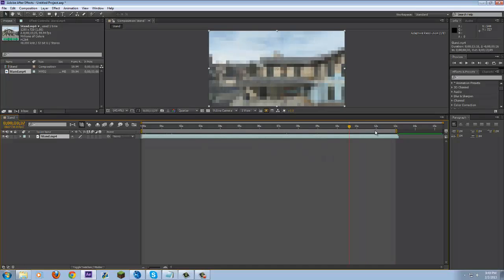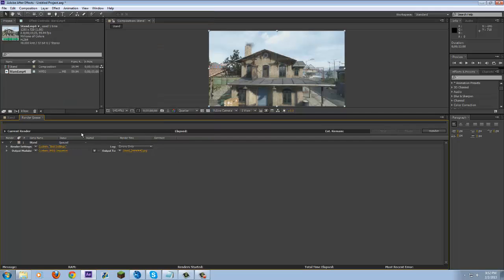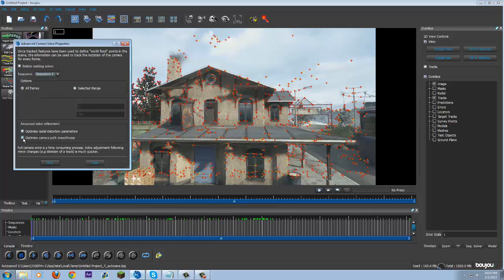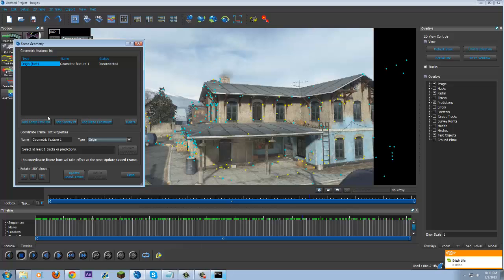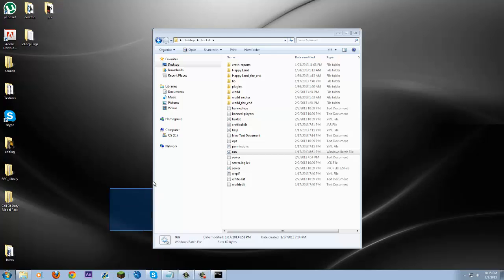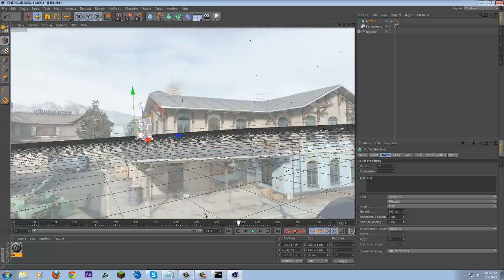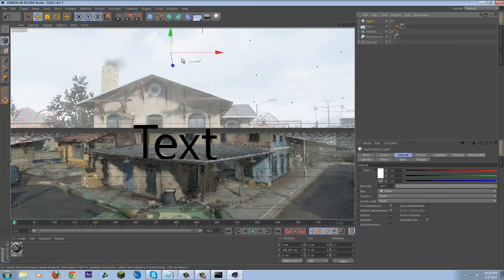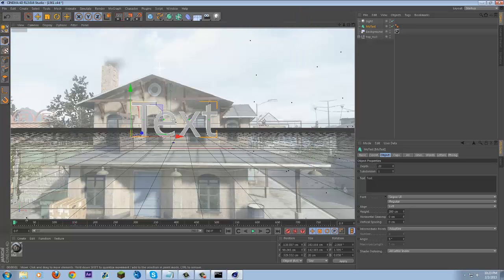Editing Tutorial Ep.1 3D Motion Tracking AE, Cinema 4D, Boujou